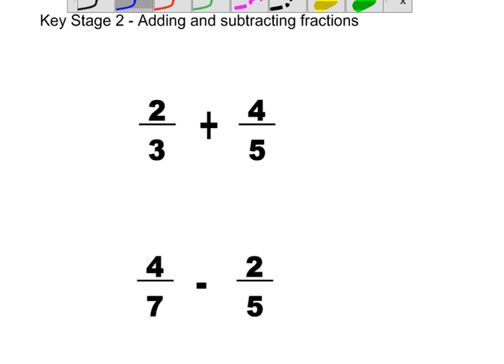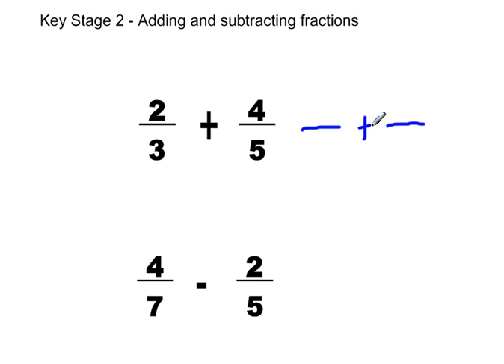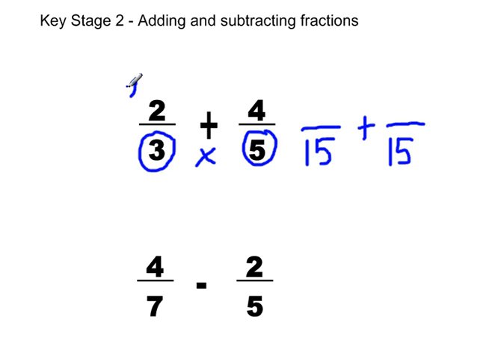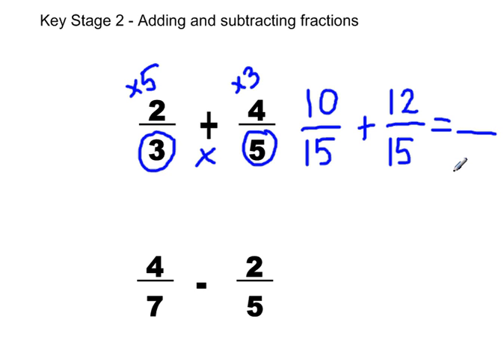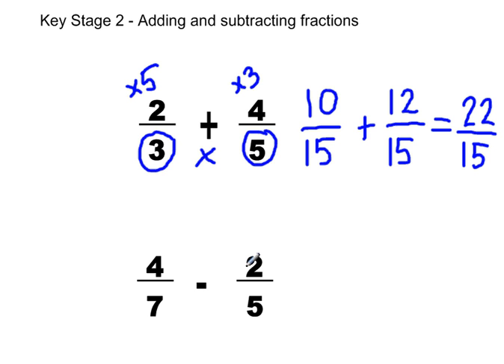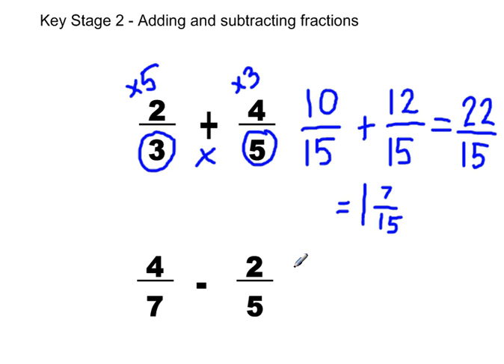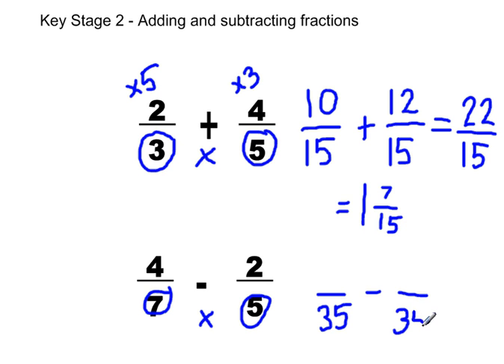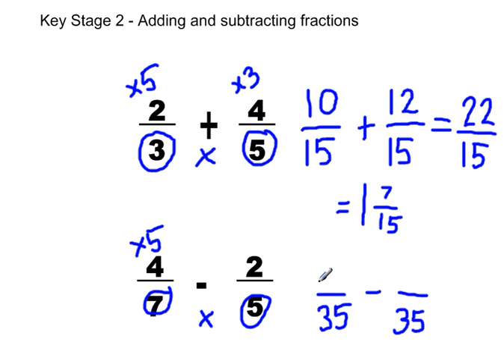Adding and subtracting fractions